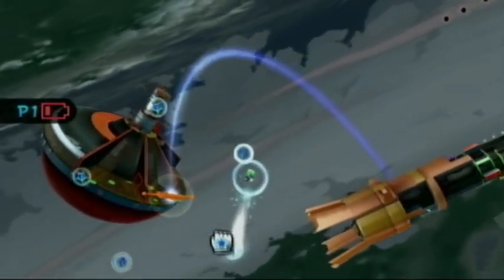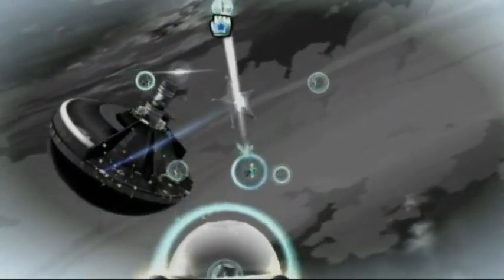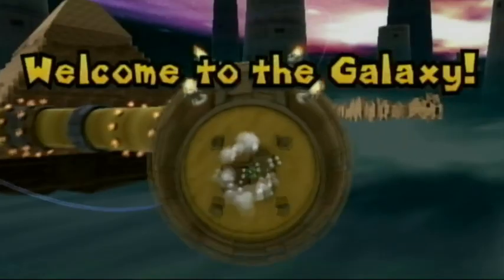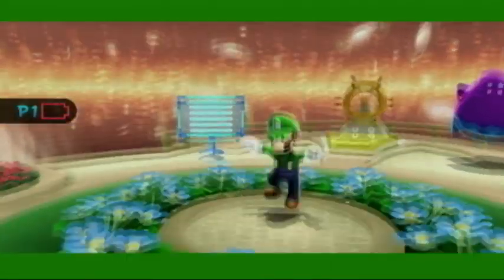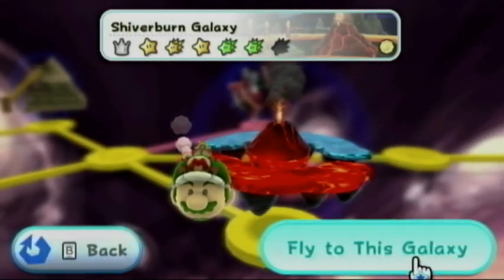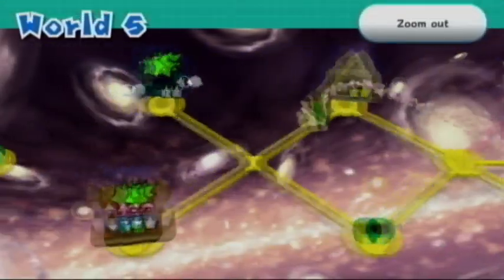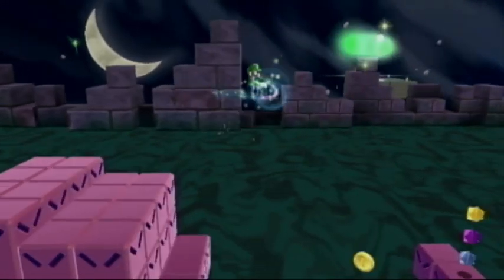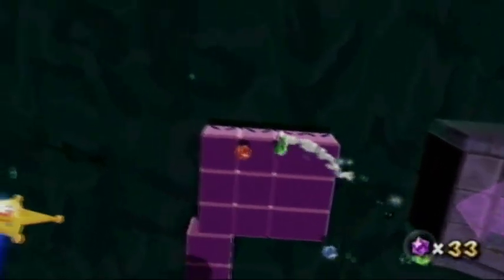Super Mario Galaxy 2 Green Stars Episode 7 Back to World 5